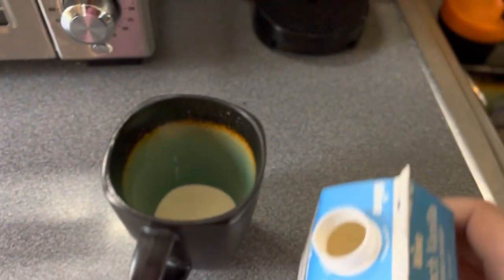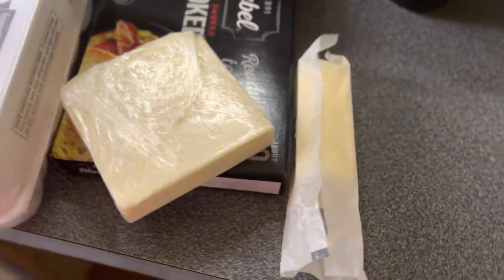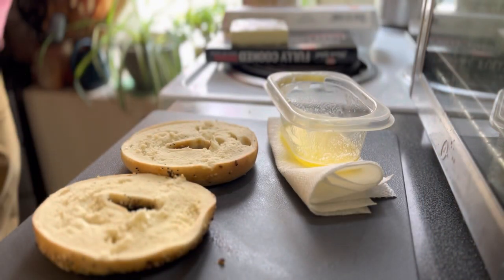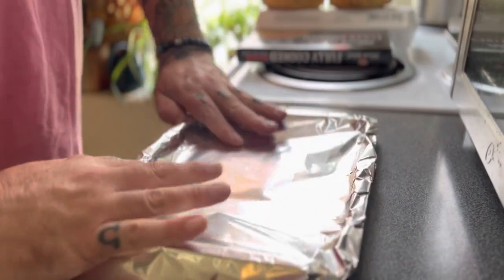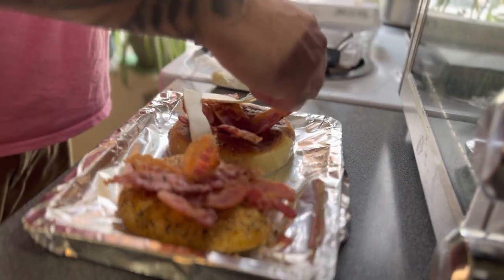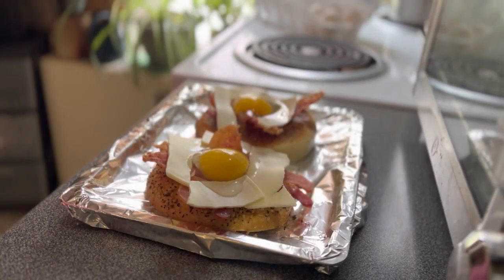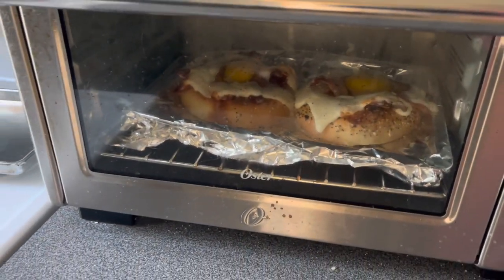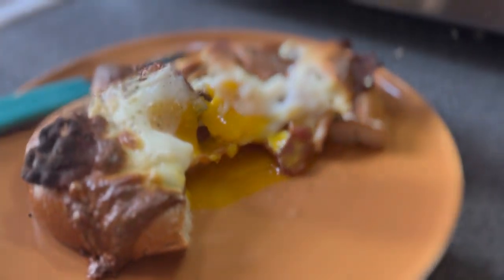Eggy-bagel thing from TikTok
I didn’t invent this by any means. But I wanted to make them and felt inspired to document it for some reason. Hope you find some joy in watching. Thanks folks.